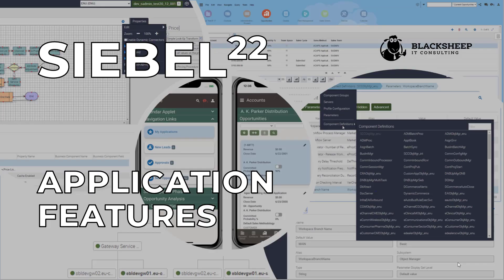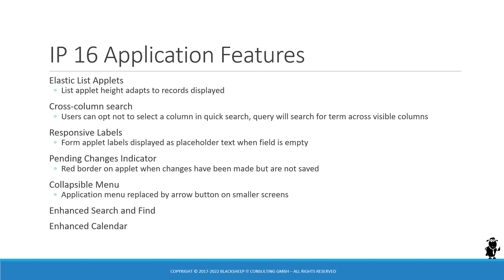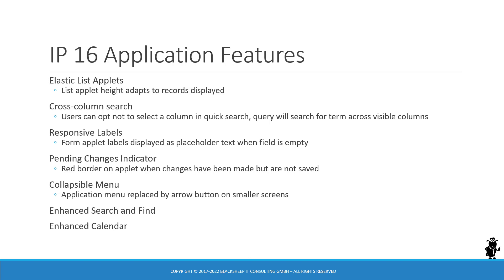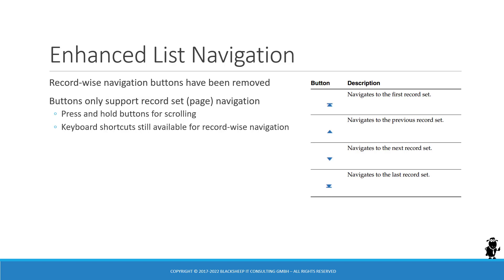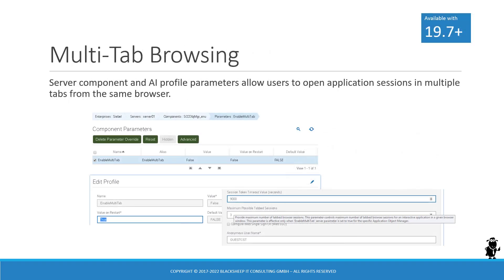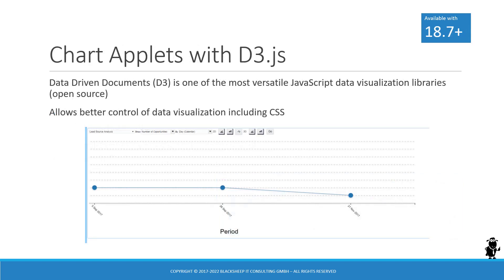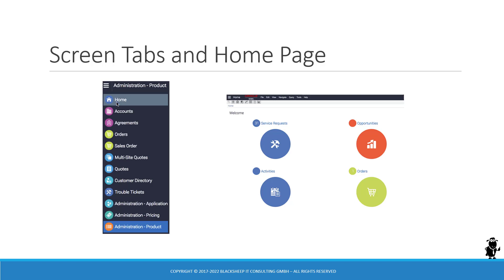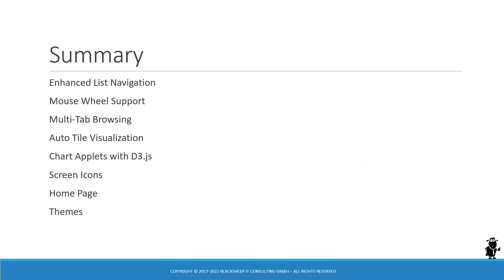Siebel 22: Application Features IP 16 and Higher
Summary of selected Siebel CRM Application features introduced in IP 16 and higher, narrated by Siebel CRM expert Alexander Hansal.

Highlights:

+ Enhanced List Navigation
+ Mouse Wheel Support
+ Multi-Tab Browsing
+ Auto Tile Visualization
+ Chart Applets with D3.js
+ Screen Icons
+ Home Page
+ Themes